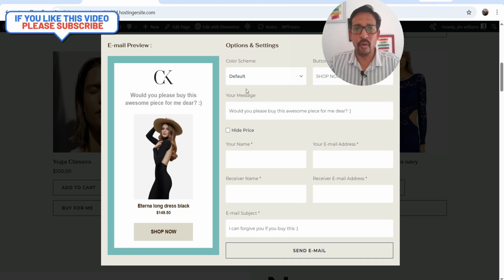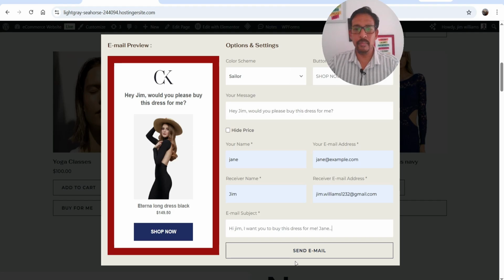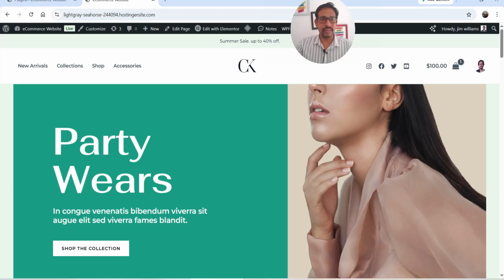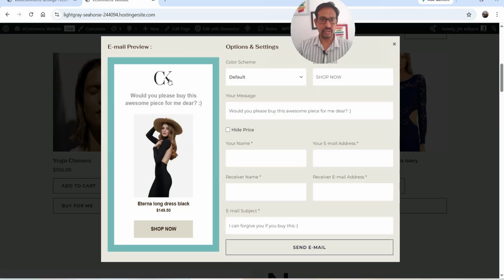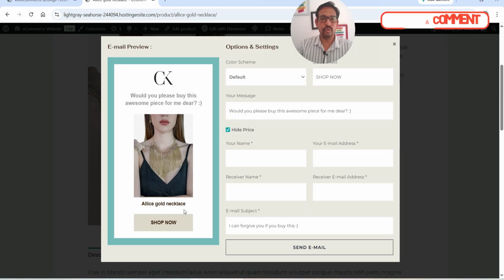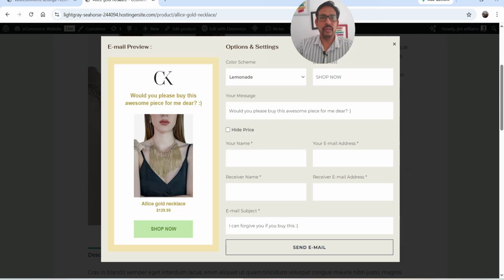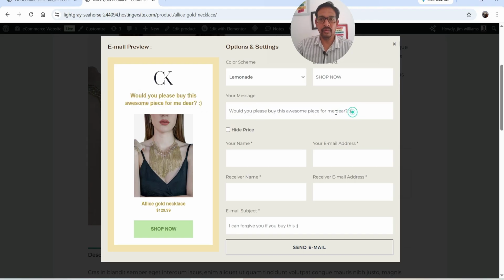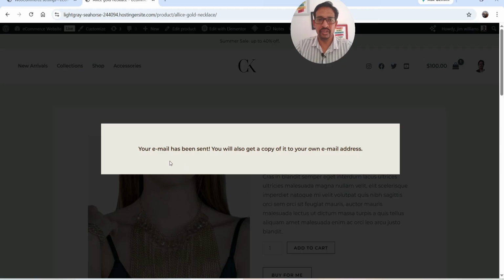WooCommerce Buy For Me Plugin Tutorial | Add Buy For Me Button in WooCommerce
Want to add a powerful **WooCommerce Buy For Me** feature to your online store?
In this video, I’ll show you how to easily add a **Buy For Me button in WooCommerce** using a plugin. This feature allows customers to purchase products for friends, family, clients, or other recipients directly from your WooCommerce store.

The Buy For Me functionality is perfect for gift stores, online shopping websites, fashion stores, electronics stores, and businesses that want to improve customer experience and increase conversions.

🔥 In This Video You’ll Learn:
✔️ What is WooCommerce Buy For Me
✔️ How Buy For Me works in WooCommerce
✔️ How to install the Buy For Me plugin
✔️ How to add Buy For Me button in WooCommerce
✔️ How customers can purchase products for others
✔️ How to customize the Buy For Me feature
✔️ Best use cases for WooCommerce Buy For Me functionality

💡 What is Buy For Me in WooCommerce?
The WooCommerce Buy For Me feature allows customers to buy products on behalf of someone else. Customers can enter recipient details, send gifts, and simplify the gifting process directly from the WooCommerce product page.

🚀 Benefits of Adding Buy For Me Button in WooCommerce:
✅ Increase gift purchases & sales
✅ Boost customer engagement
✅ Make gifting easier for customers
✅ Perfect for seasonal sales & holidays
✅ Increase conversion rates
✅ Enhance WooCommerce store functionality
✅ Great for personalized shopping experiences

⚡ Features of WooCommerce Buy For Me Plugin:
✅ Add Buy For Me button on product pages
✅ Gift purchase functionality
✅ Easy customer-friendly interface
✅ Customizable button text & styles
✅ Works with WooCommerce products
✅ Mobile responsive design
✅ Smooth WooCommerce integration
✅ Simple setup & configuration
✅ Supports modern WooCommerce themes
✅ Helps increase store conversions

✅ How to Track WooCommerce Sales with Google Tag Manager: WooCommerce

I hope that you will like this video WooCommerce Buy For Me Plugin Tutorial | Add Buy For Me Button in WooCommerce.